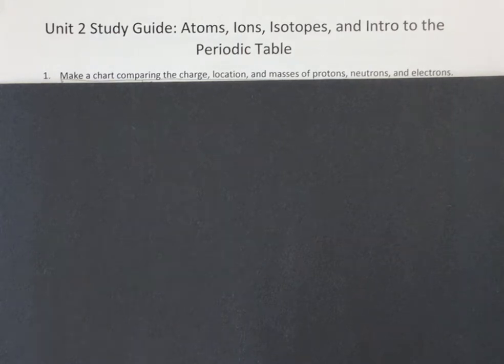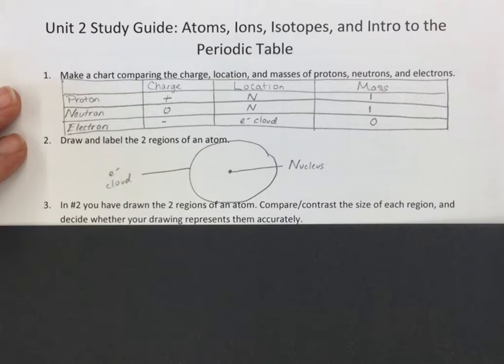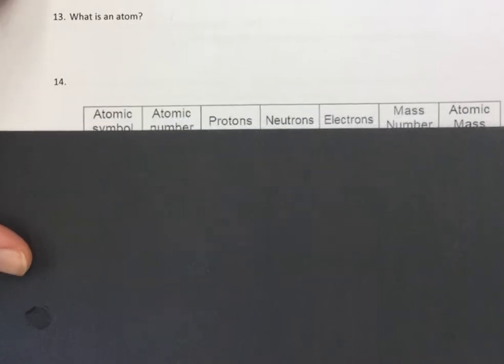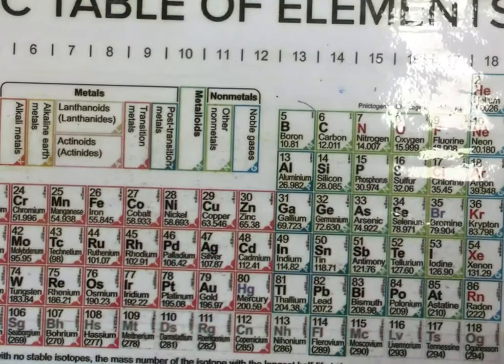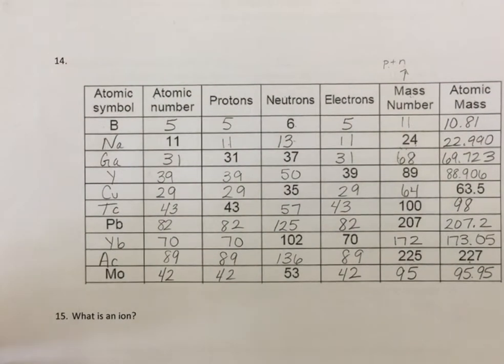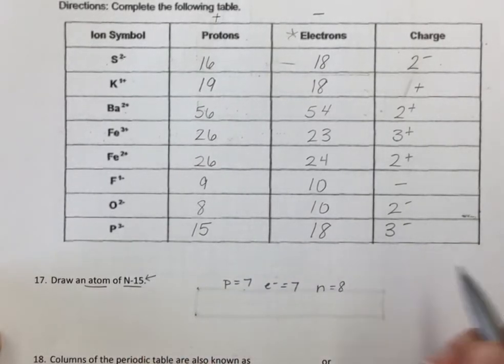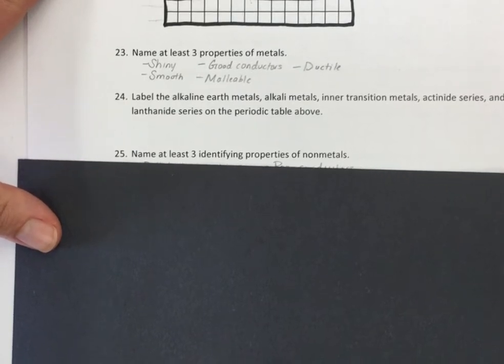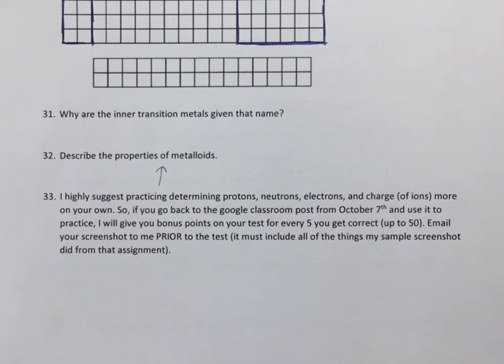Unit 2 Study Guide (Atoms, Ions, Isotopes, and Intro to the Periodic Table)